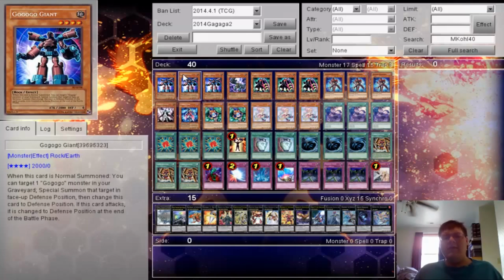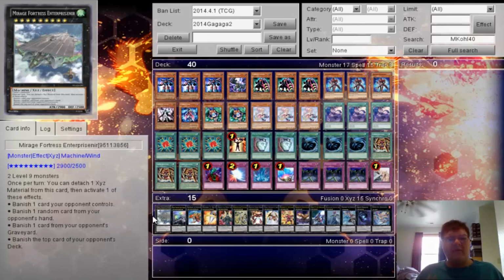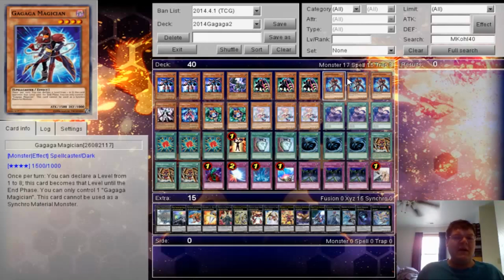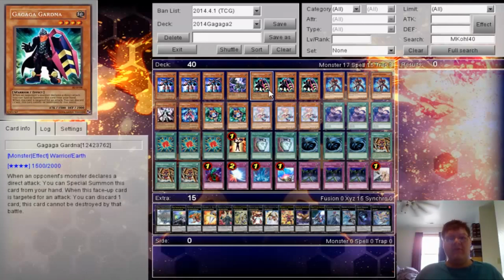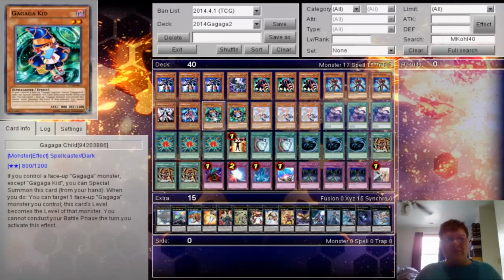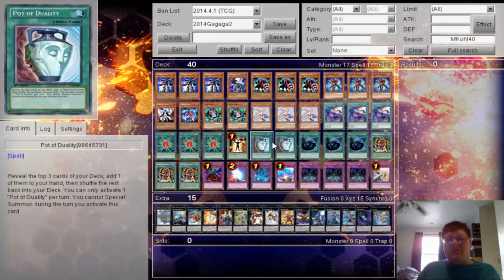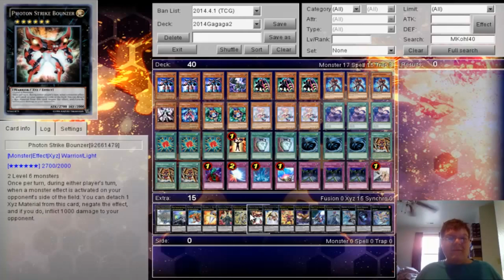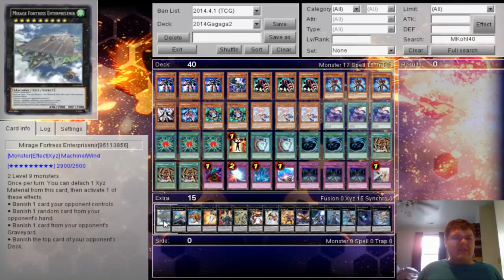Yugioh Gagaga Deck Building Challenge - Featuring Mkohl40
Doing another Deck Building Challenge with Mkohl40. Today we are each building our version of a Gagaga deck. Remember to let us know who you think came up with the better build, down in the comment section below. Also, remember to check out Mkohl40's Channel in the link below as well, to see more videos from him and to see my version of the deck.